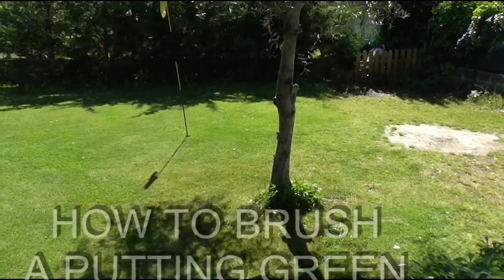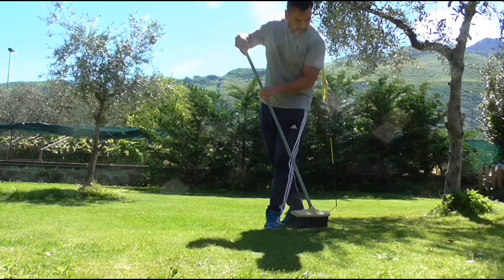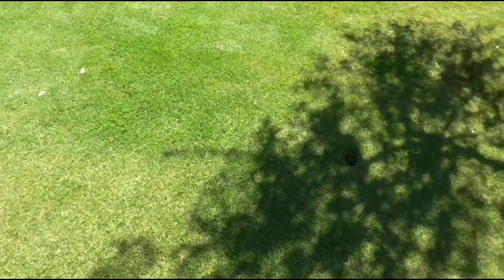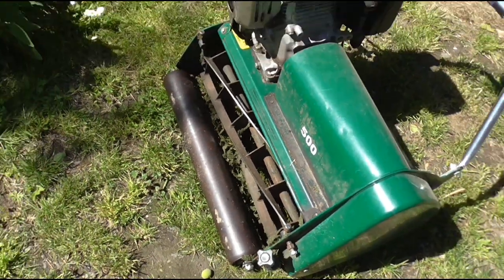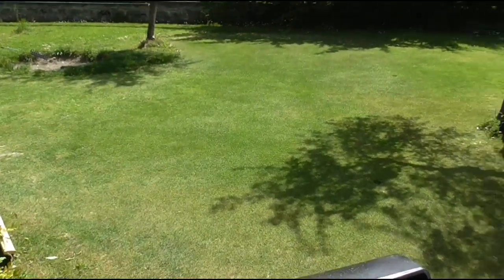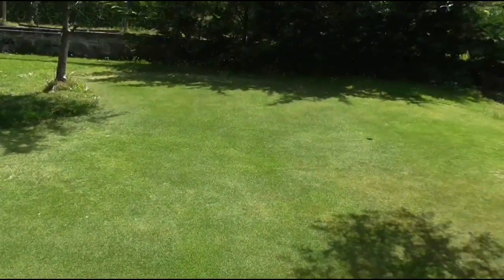Brushing and mowing putting green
Just brushing my putting green and mowing the grass to prevent grain.
This is best done during the spring time. The point is to try getting the grass to stick up using a brush, then mowing, hence helping prevent grain.